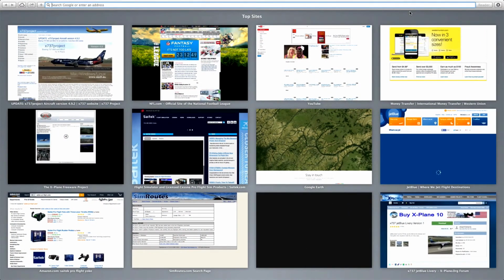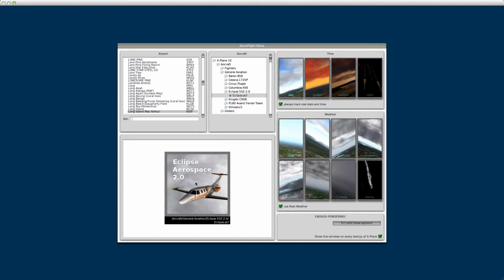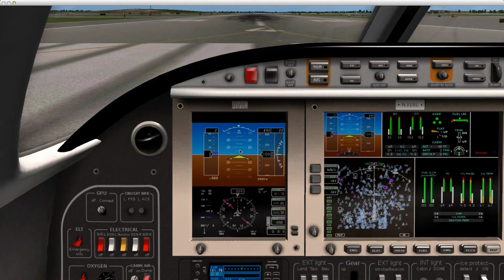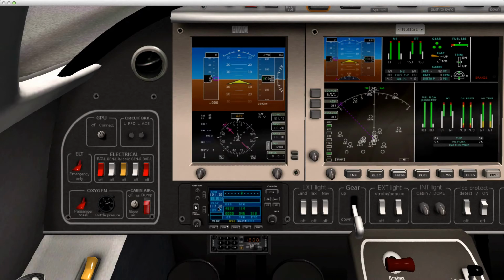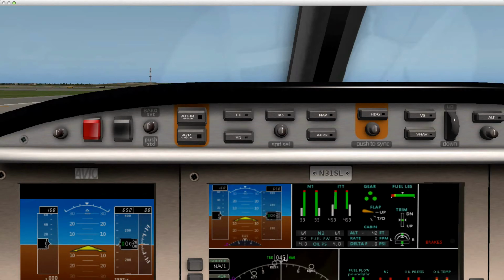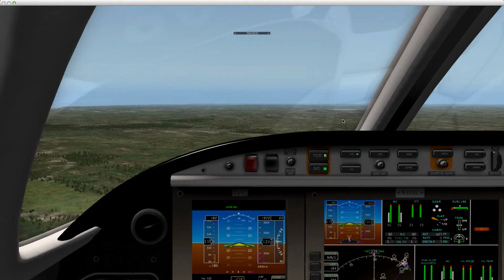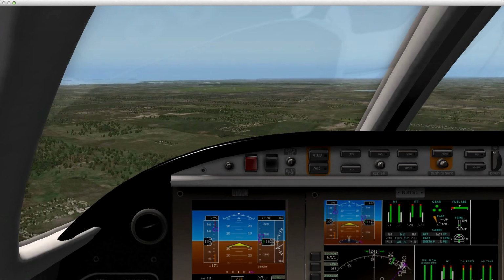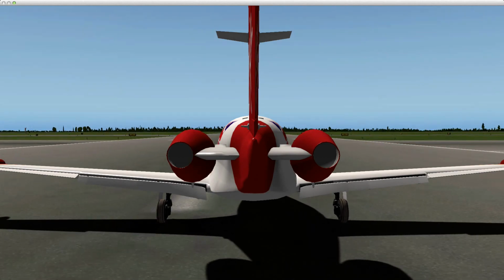X-Plane 10 Flight School - Part 1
In this video of flight school we learn the basic controls of of the aircraft and do a simple flight from LaGuardia (KLGA) to Long Island MacArthur airport (KISP) using the VOR navigation system. We also cover how to use and understand a landing chart for the procedures to land.

Links:

Eclipse 550 Aircraft Download (Link doesn't work just search in google Eclipse 550 X Plane Download) And Its The first one: